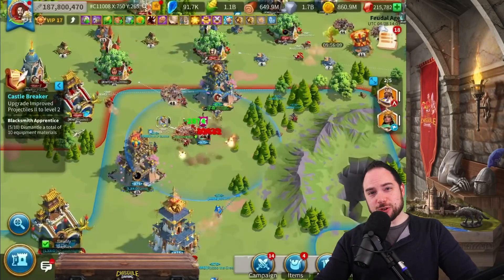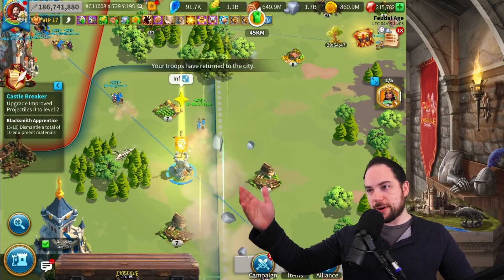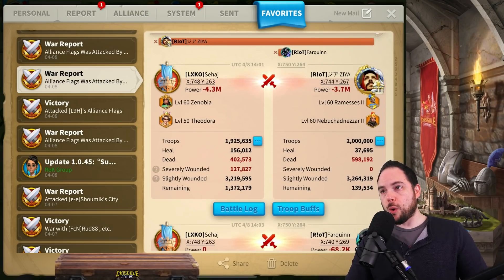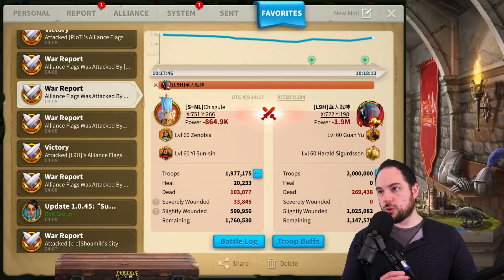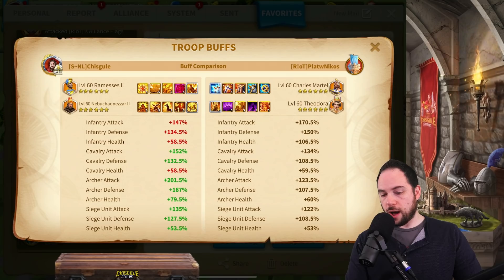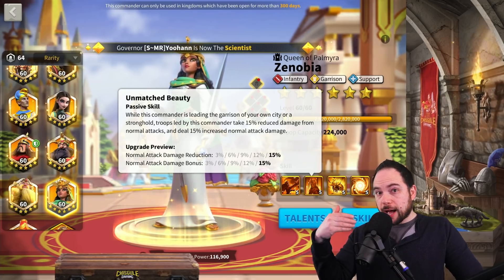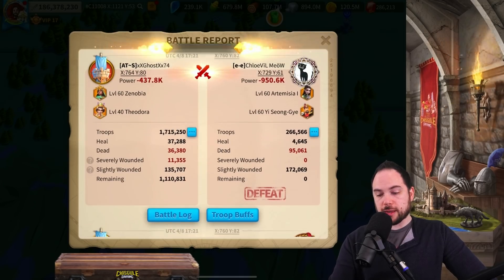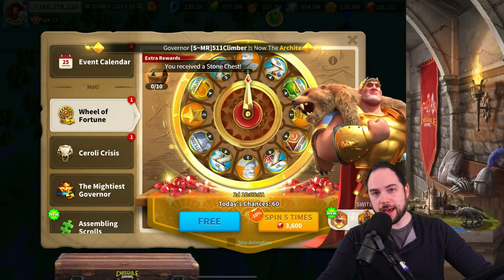Saving a flag with all my marches in Rise of Kingdoms [Strife of the Eight KvK]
In this video sponsored by the creators of Rise of Kingdoms (ROK), we fill a flag with all our marches to save it from burning against a Nebuchadnezzar rally in Strife of the Eight KvK.

--- Chapters ---
0:00 Solo Flag Fill
2:09 Flag and Rally Reports
7:48 Zenobia Garrison Meta
9:33 Solo Fill vs Rally and Swarm

Cheers,
-Chisgule